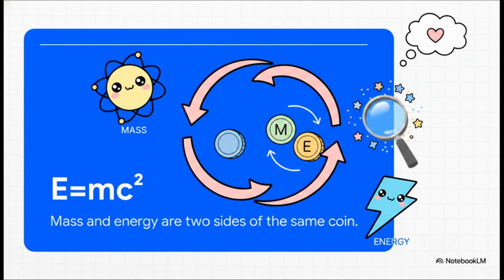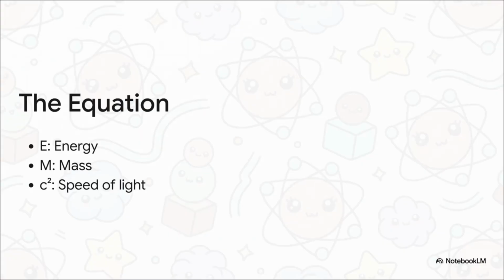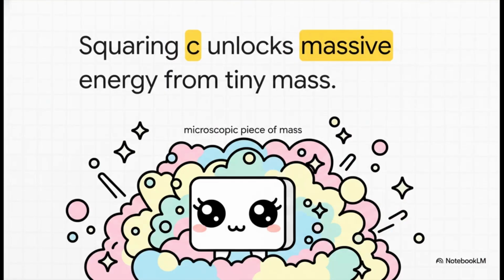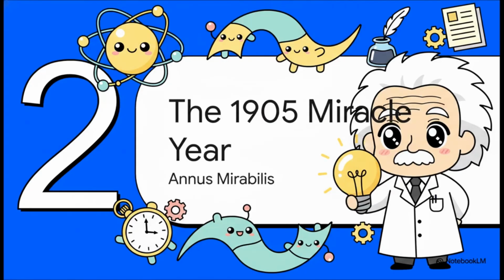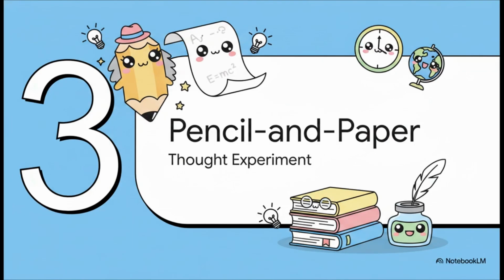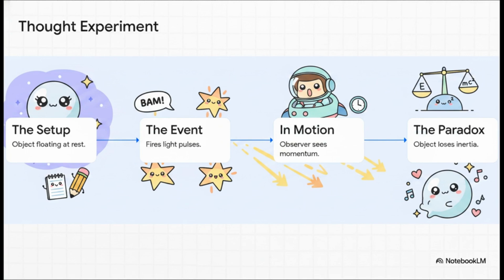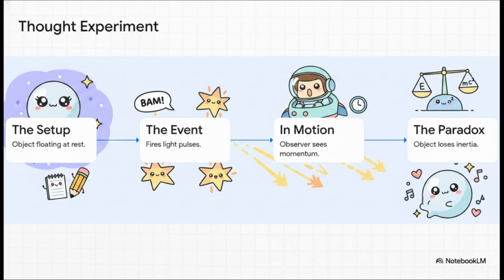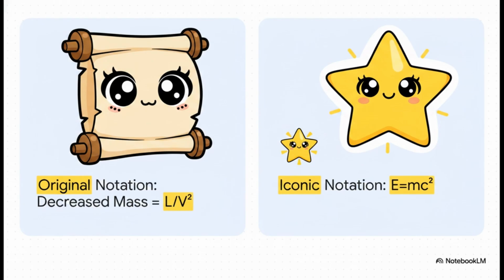What does E=mc² mean?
Albert Einstein’s mass-energy equivalence formula, first introduced in 1905, transformed the scientific understanding of the physical world by proving that matter and energy are interchangeable. The equation illustrates that even a minuscule amount of mass contains a staggering quantity of energy because it is multiplied by the speed of light squared. Although Einstein refined the work of previous scientists, his unique genius lay in identifying this relationship as a universal property of all matter. The discovery originated from a mathematical thought experiment regarding how objects lose inertia when they emit radiation. Today, this principle serves as the fundamental basis for stellar fusion, nuclear power, and modern physics.